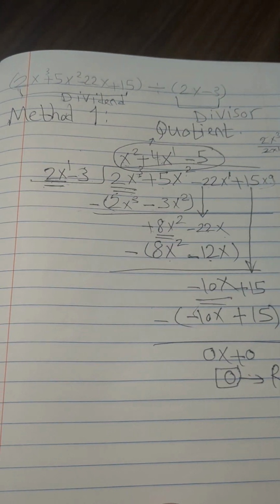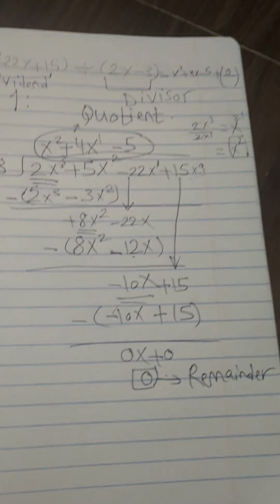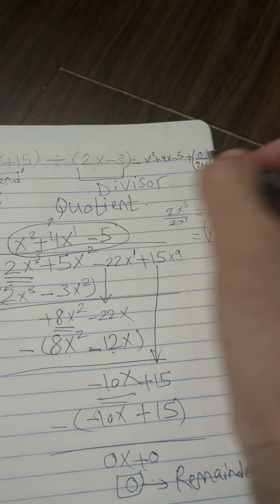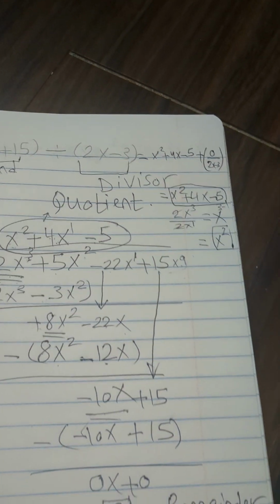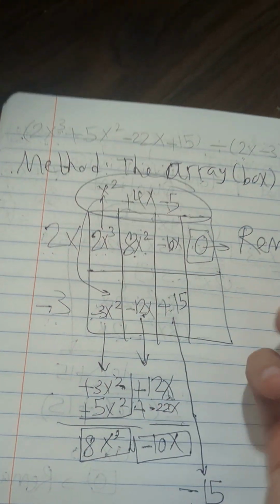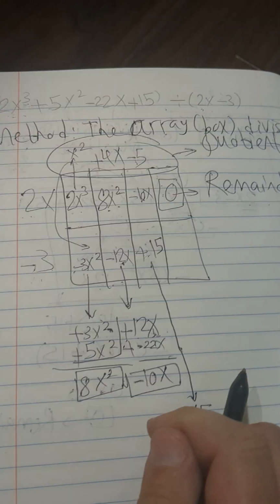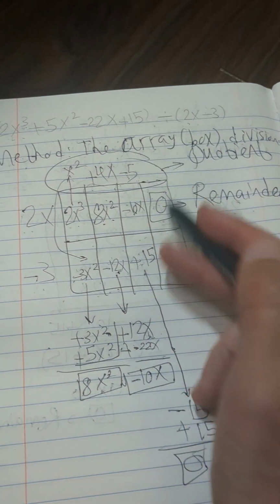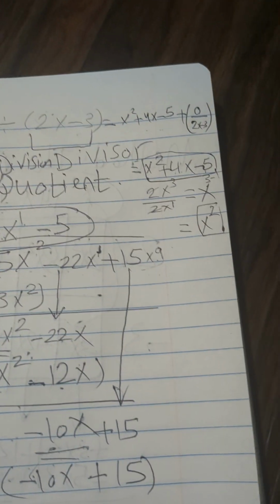January 25, 2024